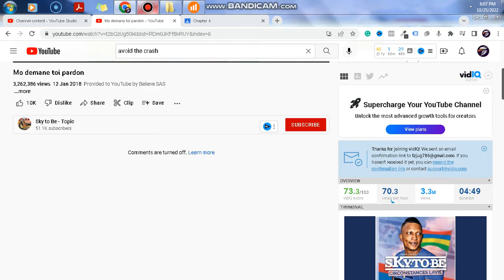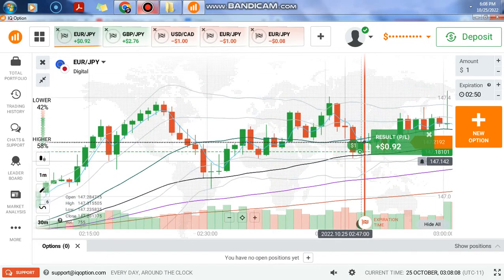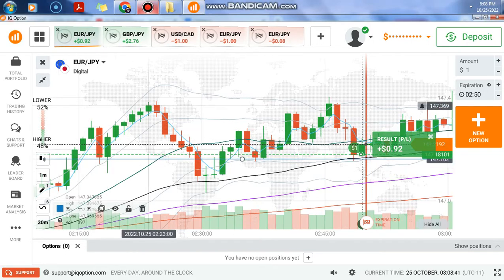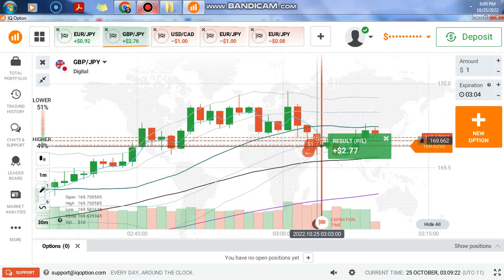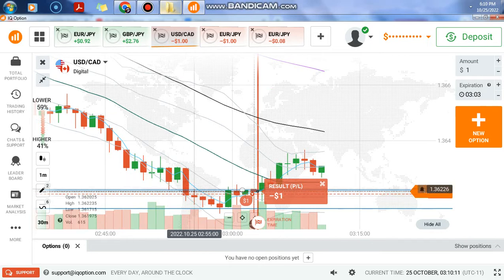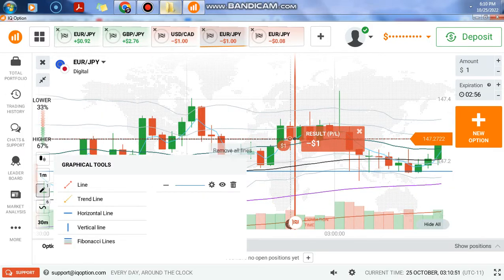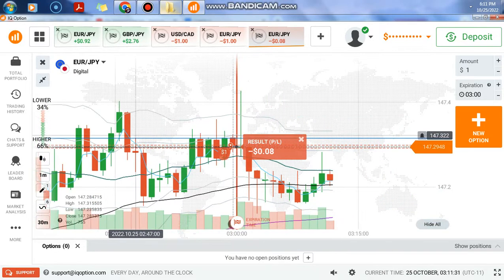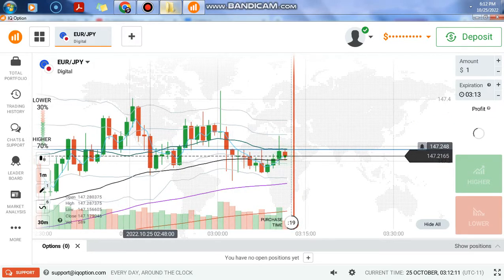Late entry- unnecessary Losses